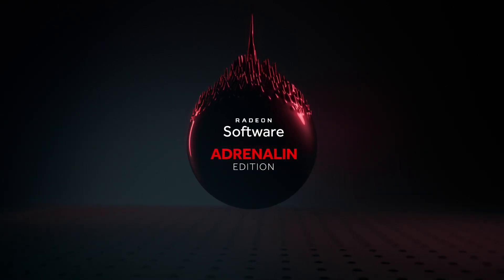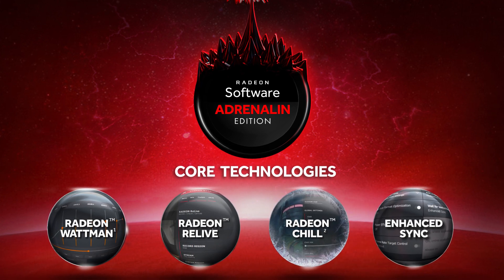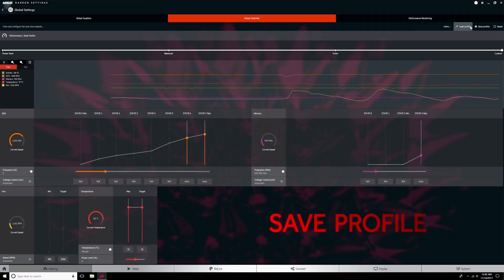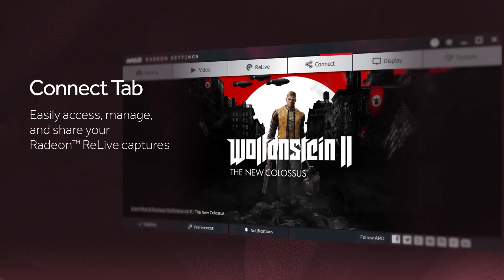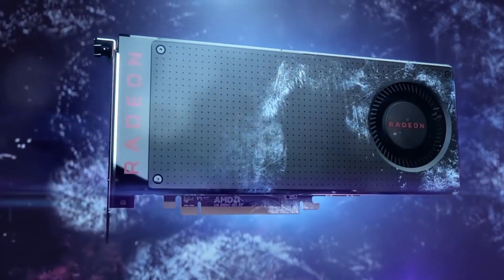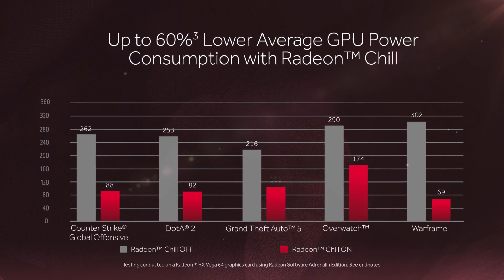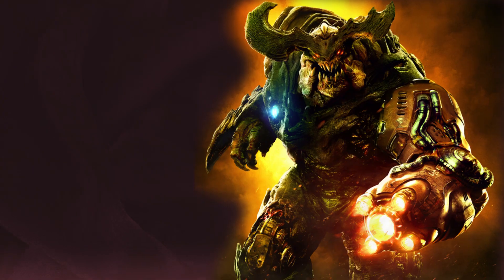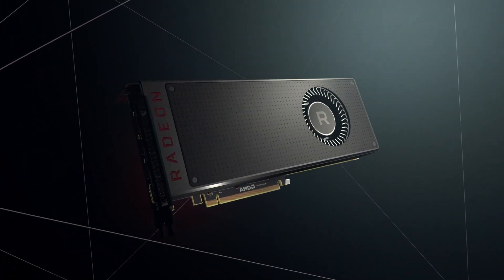Radeon™ Software Core Technologies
Radeon™ Software Core Technologies —Radeon™ Chill, Radeon™ WattMan, Enhanced Sync and Radeon™ ReLive — deliver efficient, smooth, powerful and fun capabilities to fundamentally enrich PC gaming.